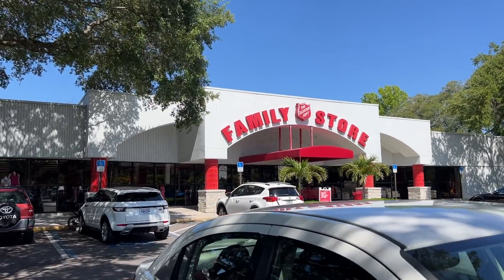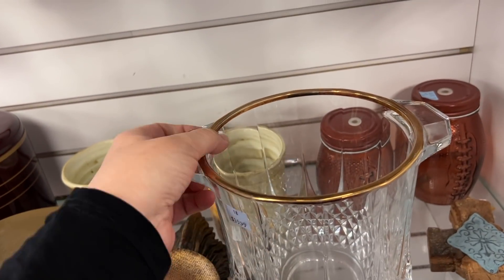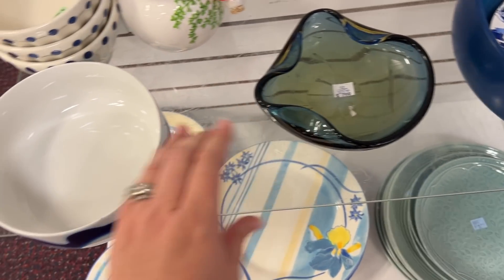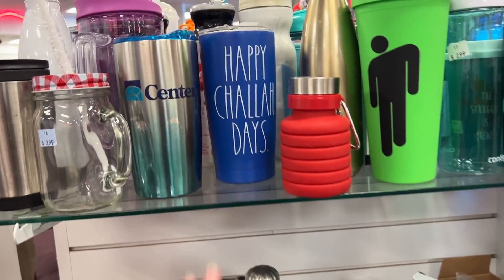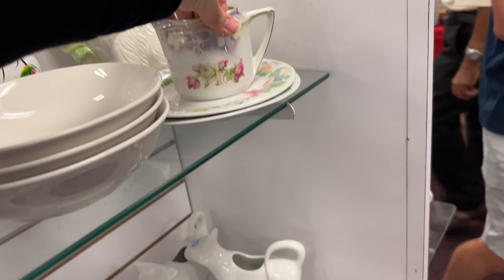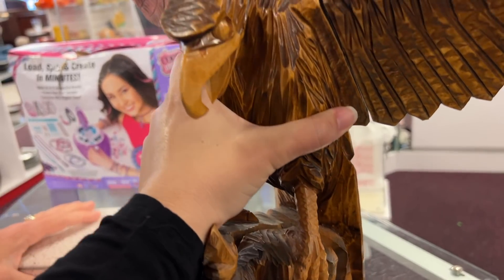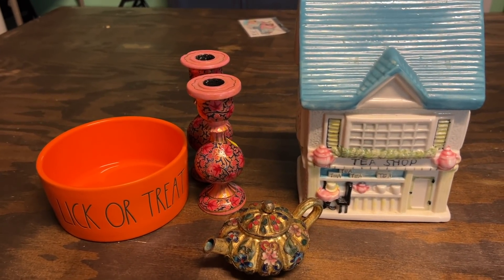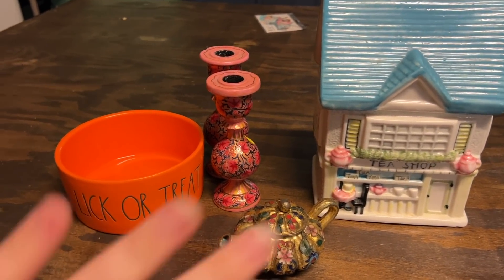THIS ONE?..NO, THAT ONE? NOPE.. DANG.. SALVATION ARMY THRIFT WITH ME!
In this video we take you to a Salvation Army store to see if there is anything we can find that we can flip for a profit ..

🪄📜 Want a peak at our Amazon Wish List?-

Ebay..

1. Real Name
2. Shipping Address
3. YouTube Name